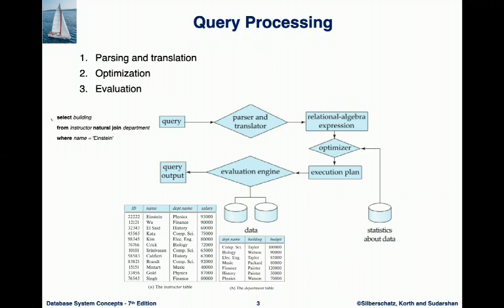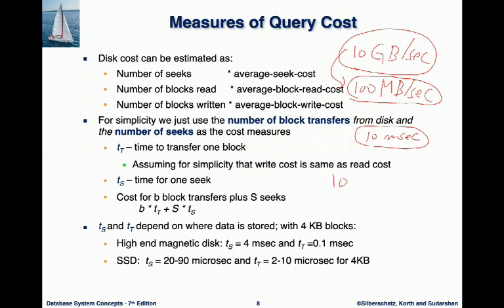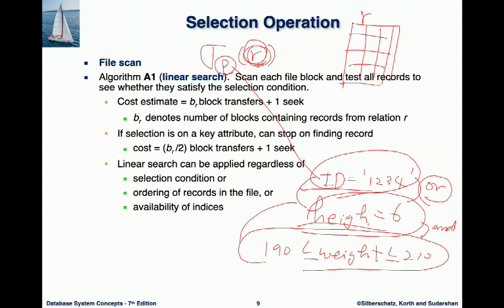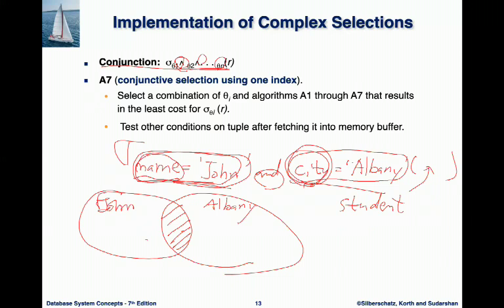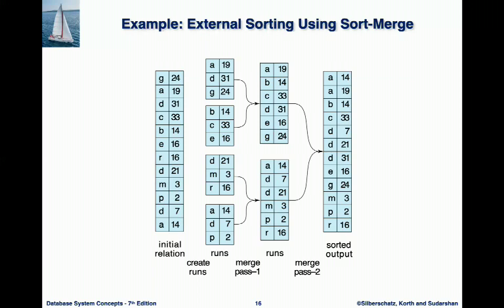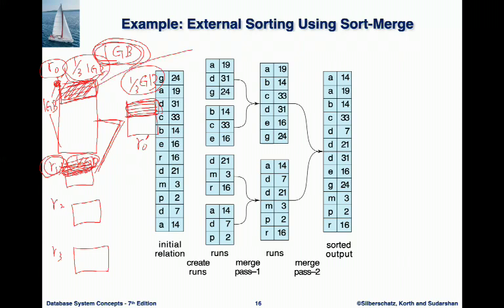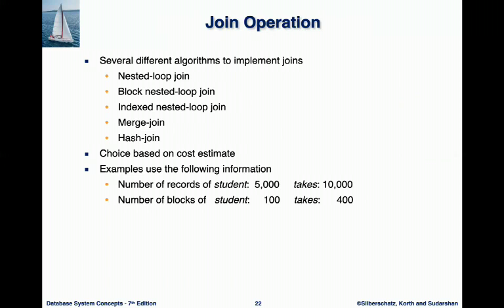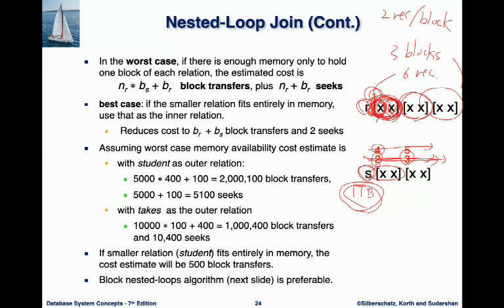11 Query Processing part 1